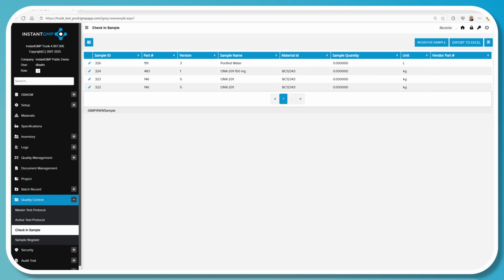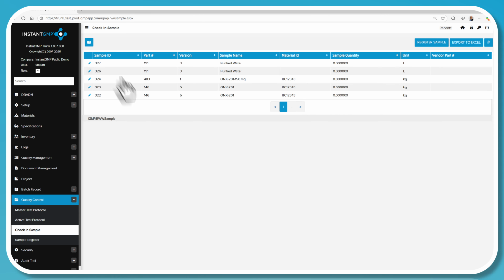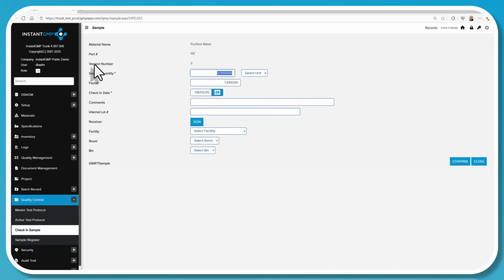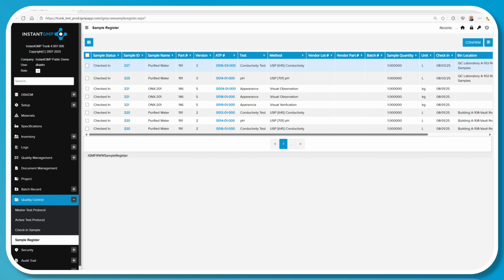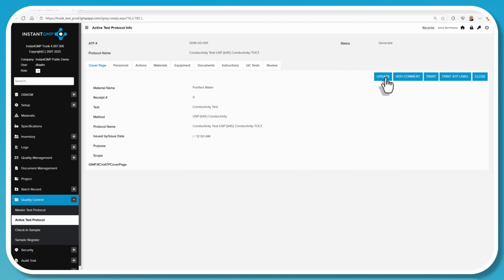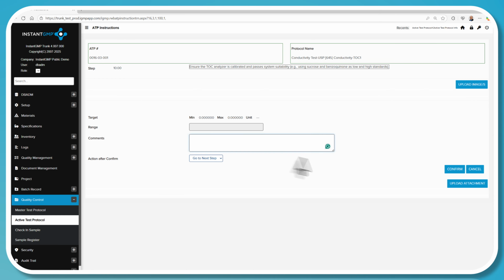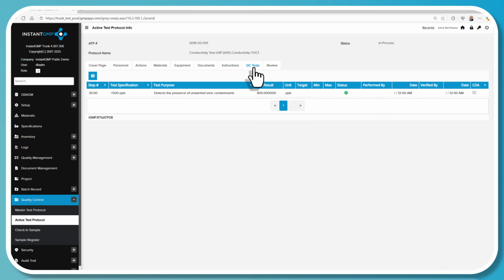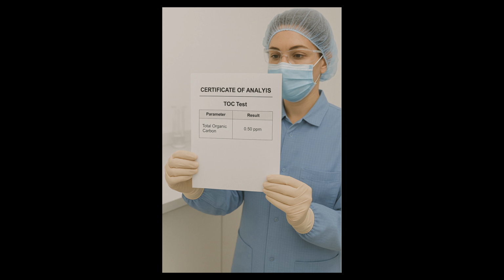QC Module - Ad Hoc Sampling and Testing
This training video demonstrates the complete workflow for Quality Operators and Laboratory Analysts using the InstantGMP Quality Control module — from sampling on the manufacturing floor to testing and review in the laboratory.

You’ll learn how to:
✅ Register a sample at the point of collection with a system-generated Sample ID
✅ Check in samples to capture details like quantity, unit, comments, and location
✅ Move samples into the Sample Register for availability in the lab
✅ Issue and follow Active Test Protocols (ATPs) with materials, equipment, and step-by-step instructions
✅ Enter results, compare them to acceptance limits, and mark pass/fail outcomes
✅ Review test results in the QC Tab, including analyst details, timestamps, and reviewer sign-off

By following these steps, your team ensures that every sample is traceable, accurate, and fully compliant with GMP standards — safeguarding product quality and patient safety.